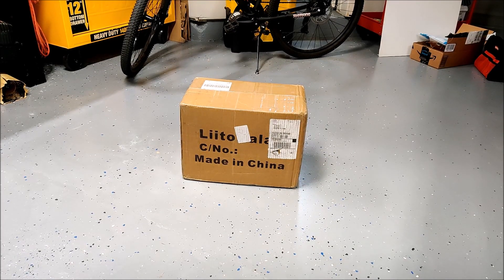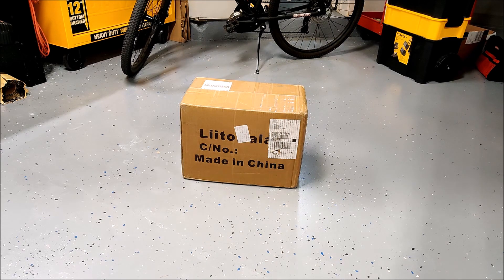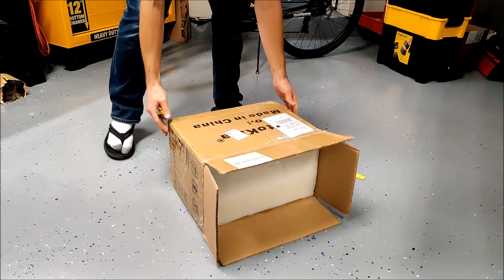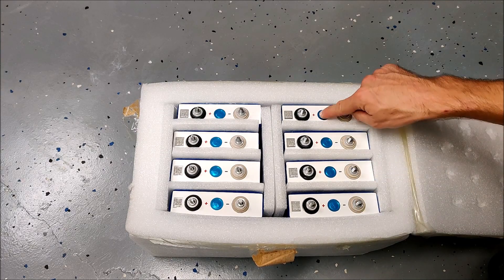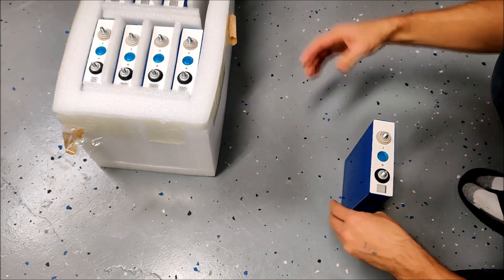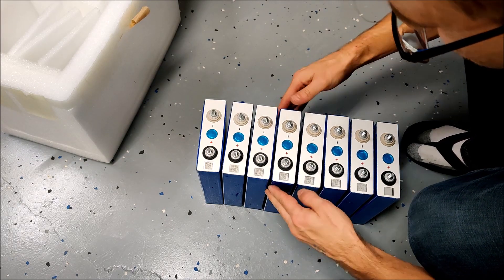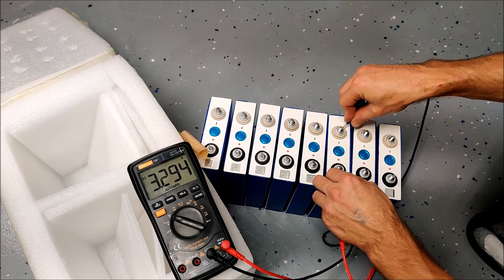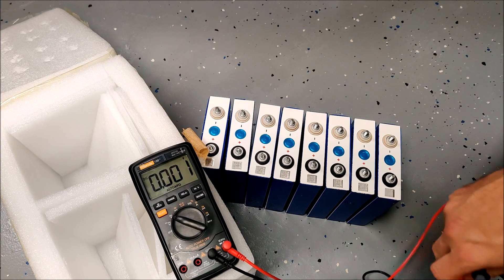DIY 3KWH LifePO4 Solar Generator - Part 1 Batteries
After 80 days at sea, i finally received my 8 x 105Ah lifePO4 batteries from LittoKala. I am going to build a 2.688KWH Solar generator inside of a stanley tool box on wheels. LifePO4 batterie are heavy, about 30lbs in this case, so wheel seemed like a good idea.

Link to batteries

Link to tool box

Link to Inverter im using. 24v 800W Pure Sine Wave

Link to BMS im using. 60A common